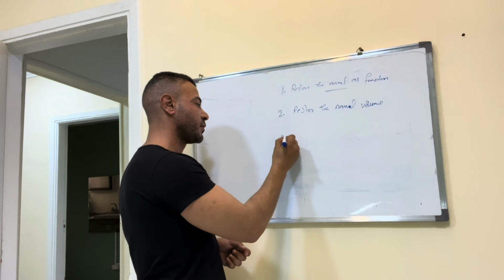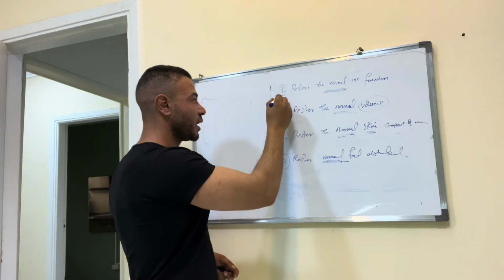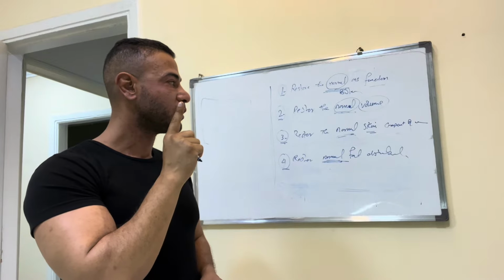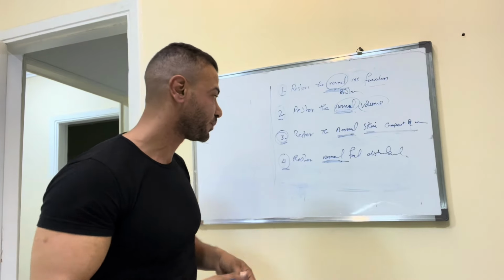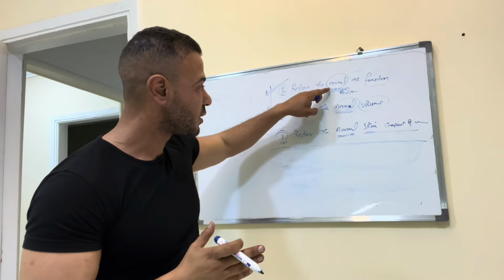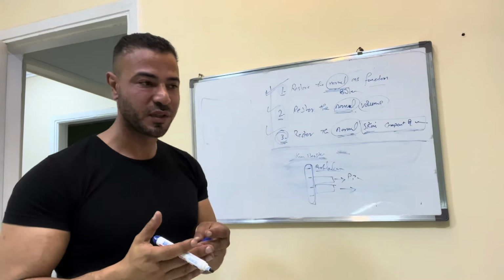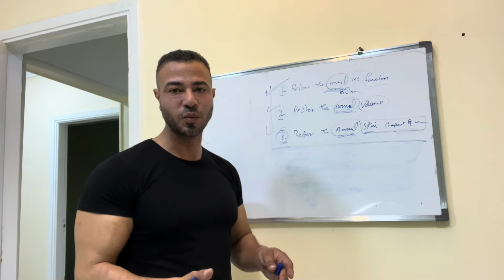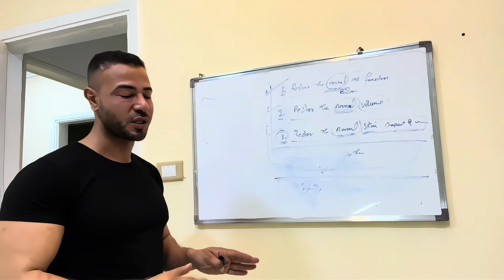How to start with cosmetic injectables ?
Beauty Botox Bar guidelines for cosmetic injectables
How to start ?
Botox or fillers or boosters or what?
There 4 principles we follow at Beauty Botox Bar clinics when we five advice about cosmetic injectables
1- to Restore the normal muscles Function
2-to Restore the normal volume
3-to Restore the normal skin components
4-to Restore the normal fat distribution
As long as your restore the normal ( what you have already lost over the years ) you will stay natural and fresher and look younger .
Any exaggeration will make the opposite so if you put skin boosters even it would make your face shining like lead you will look older than your age . beauty_botox_bar how_to_start_with_cosmetic _injectables